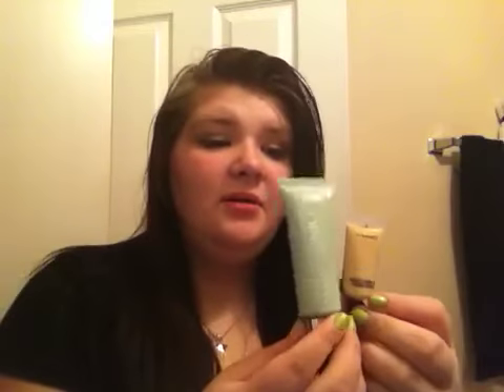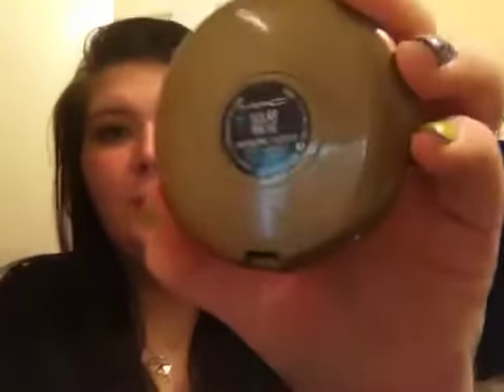April Favorites-3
Thank you all so much for staying tuned while I haven't been making videos! Your support means the world to me! -3 you! :)